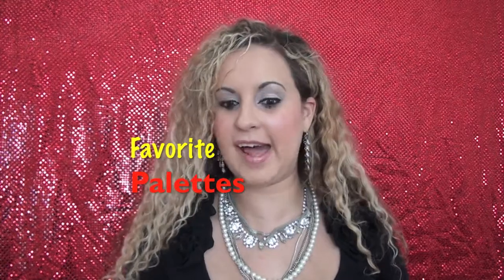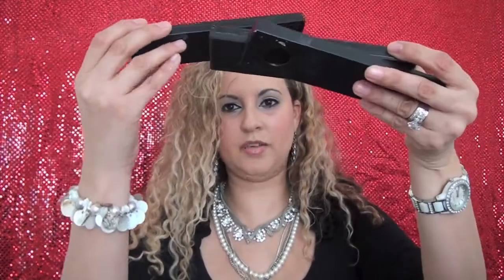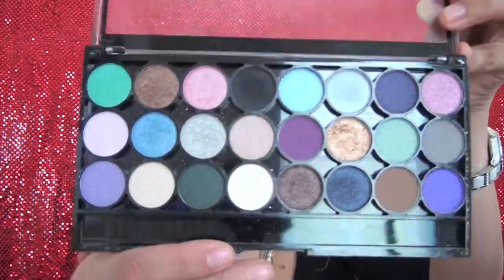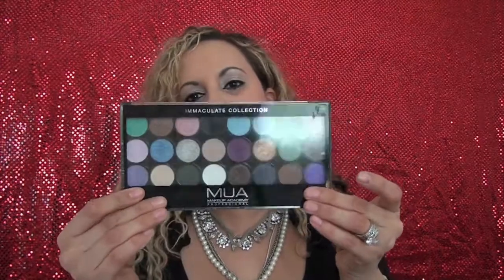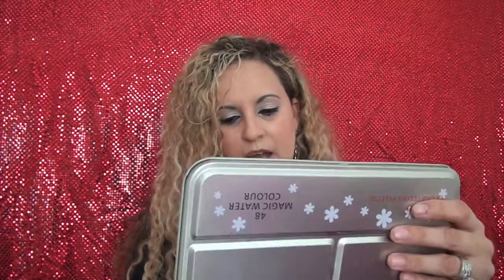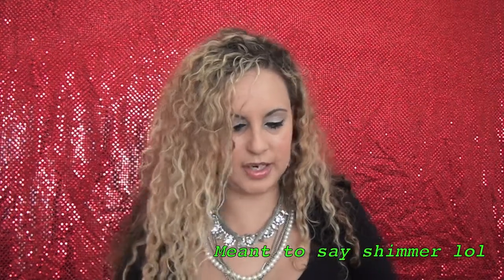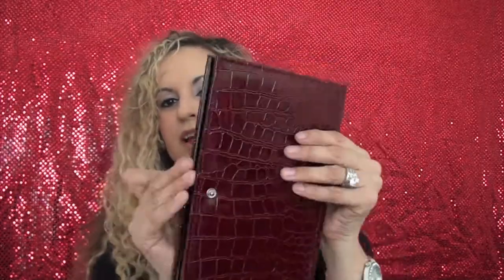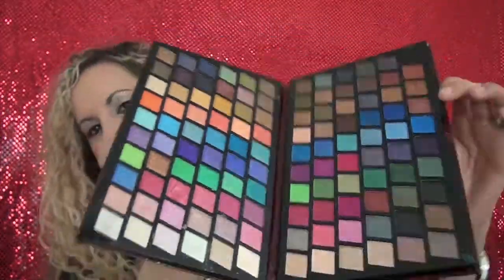MUST SEE! Favorite Palettes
OPEN and WATCH IN HD

Products:
Cosmo and the Kalidescope:

Karite Paris:

Red 120 eyeshadow leather Binder:

treisha.pro.mu.artist@.com
 COMPANIES ONLY